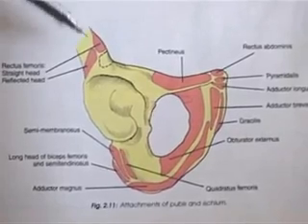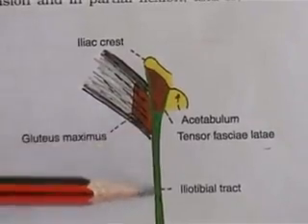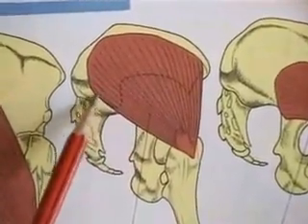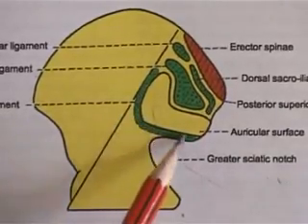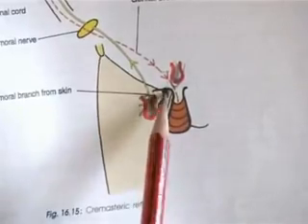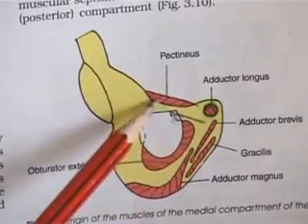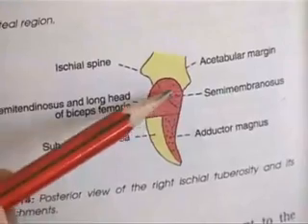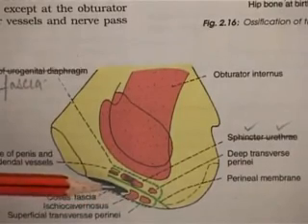Medical Class: Anatomy of Hip bone_Part-2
Anatomy of Hip bone